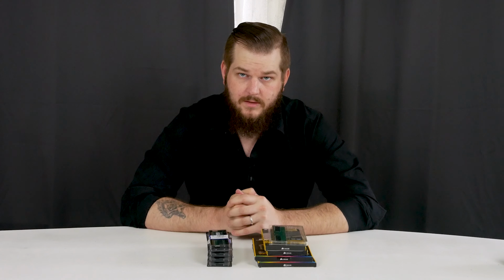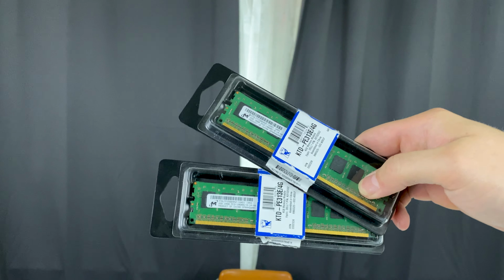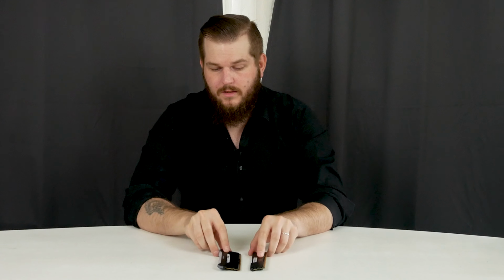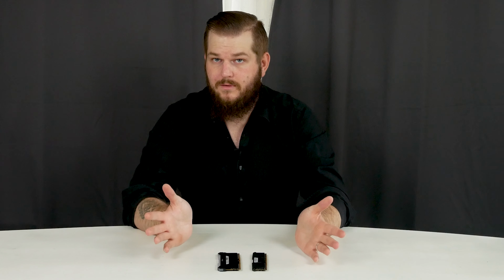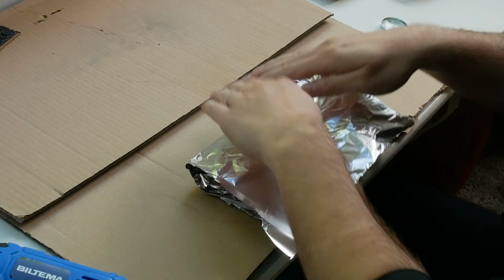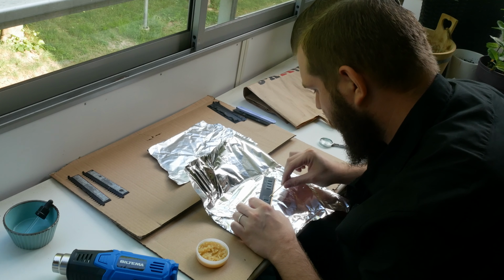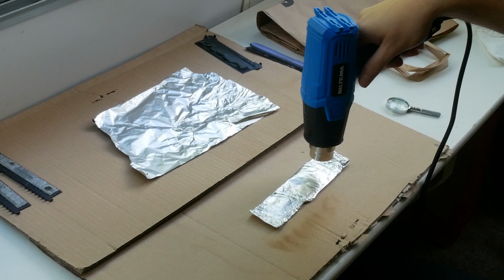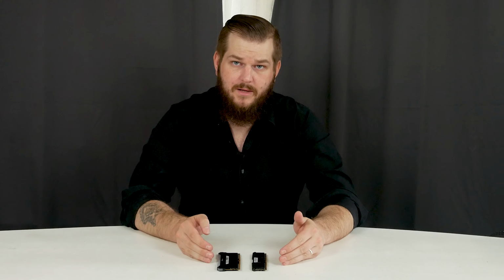I Have Never Done This Before | RAM Repair Experiment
Well, I have never tried to repair ram with a heatgun, this will be a interesting experiment

TEST BENCH:
Huananzhi X99-TF Gaming
Intel Xeon E5-2679 V3
Corsair RM650X
Enermax Liqmax 3 120mm

This is where I share my creative mind with you.
I have been crazy about tech stuff for as long as I can remember.